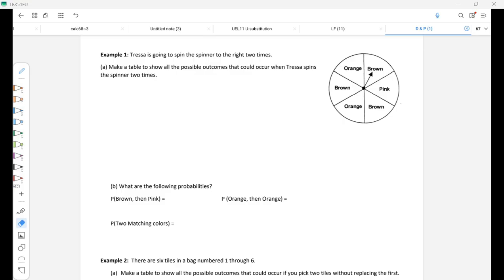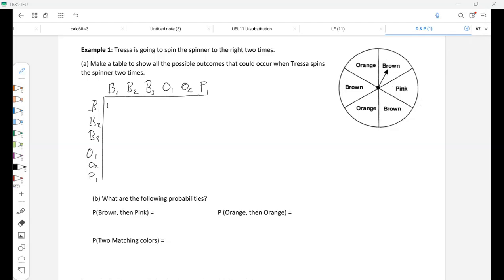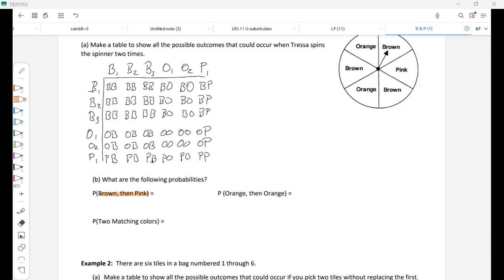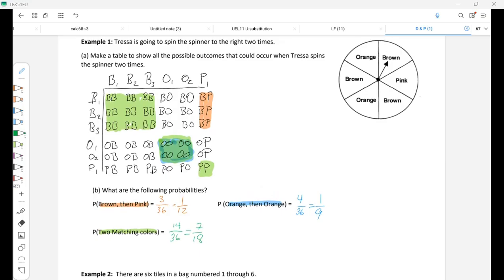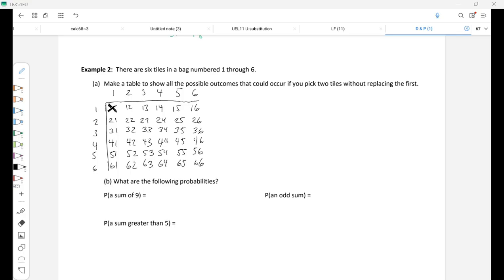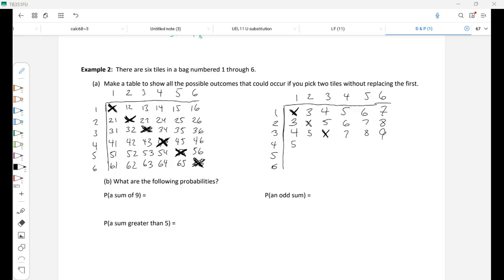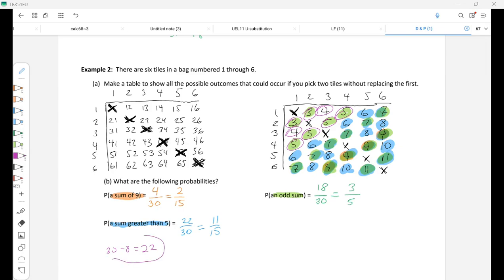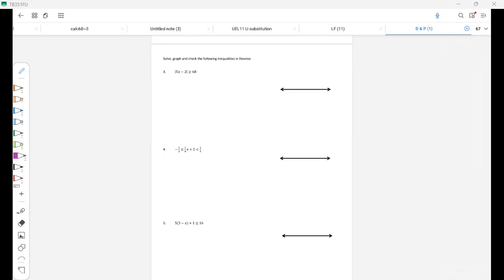D & P 1